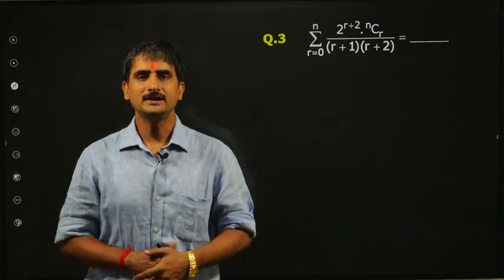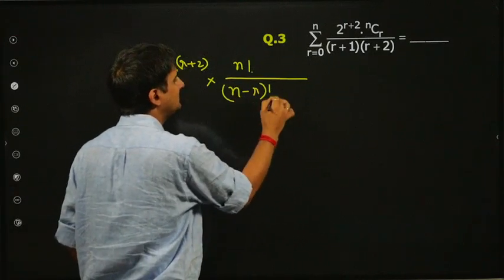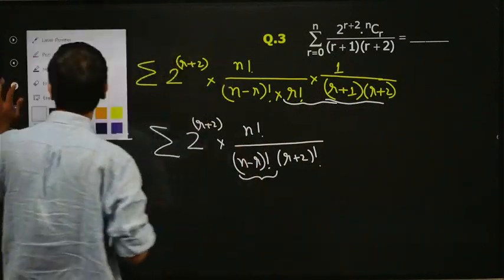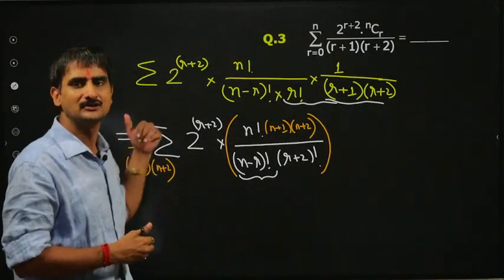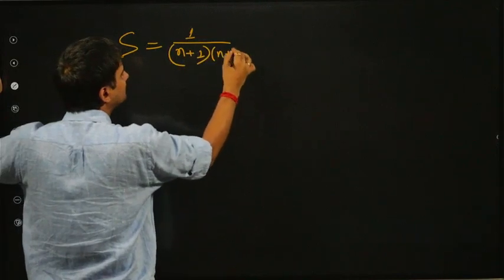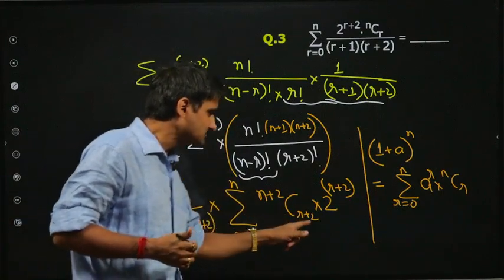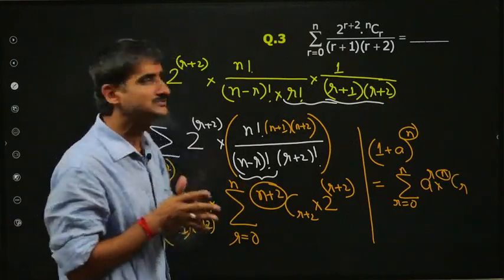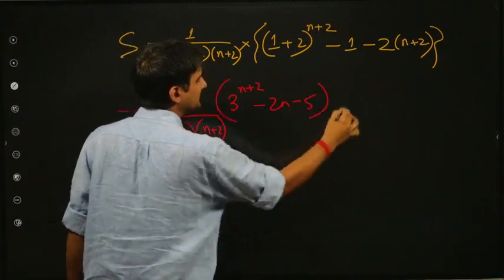Brain Storming Problems || IIT JEE 2025 || Binomial Theorem || Q 11 || P T Sir B. Tech IIT Kanpur